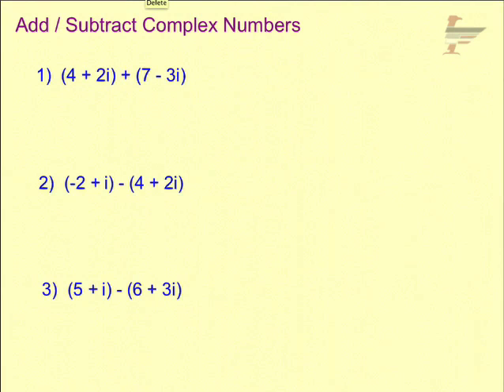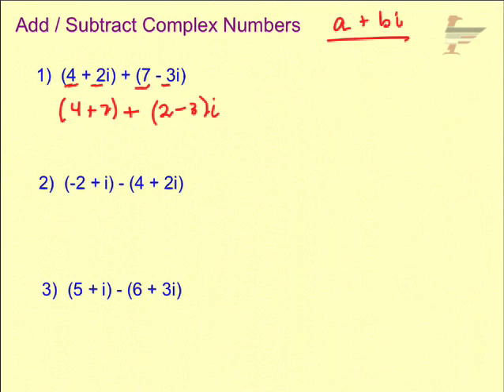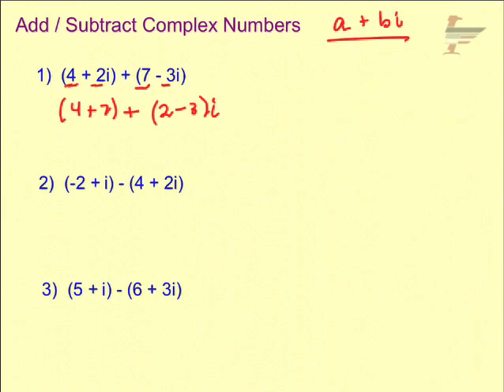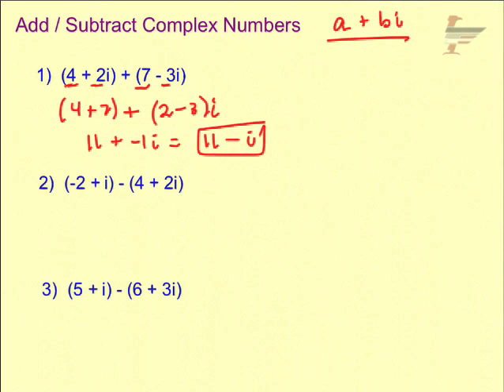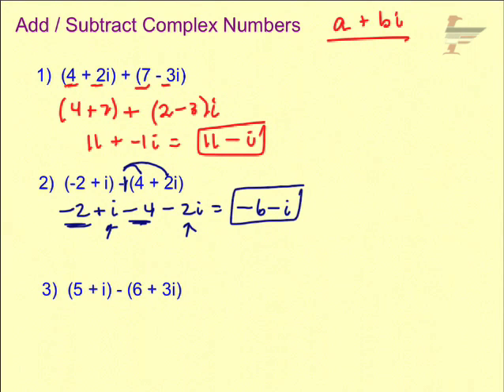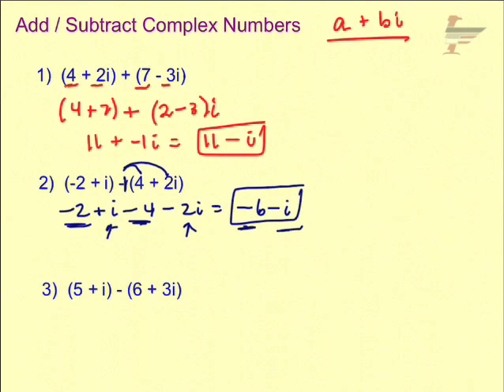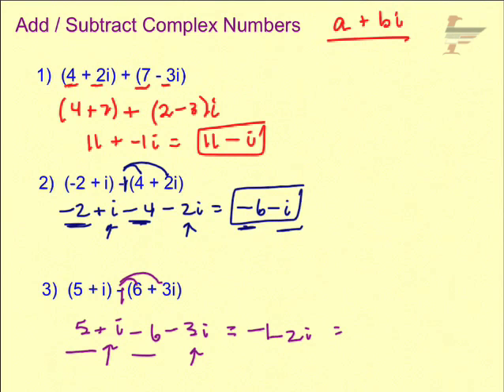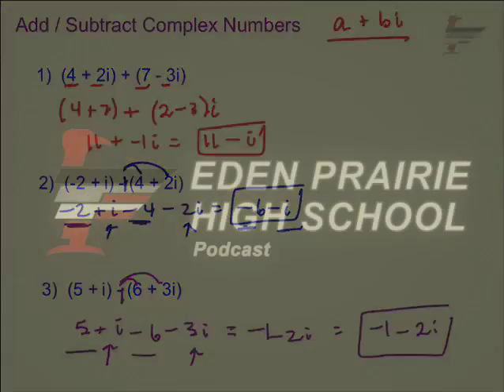Ch 4 Add Subtract Complex Numbers